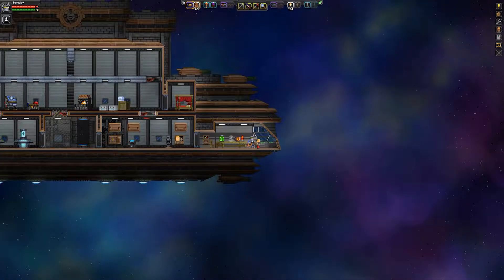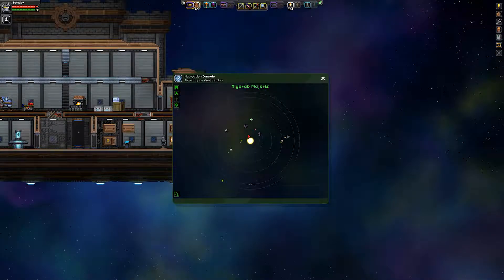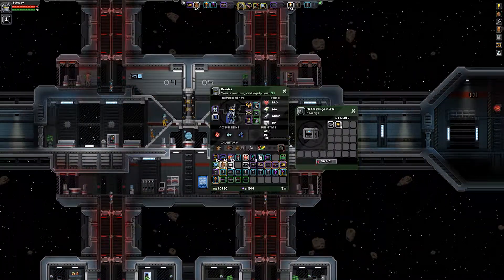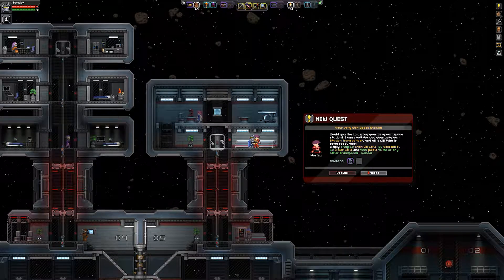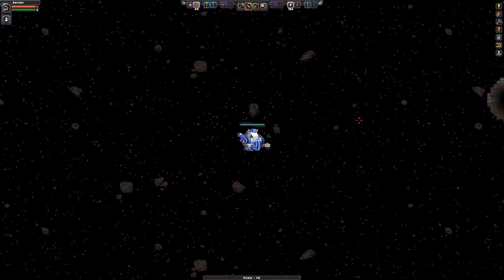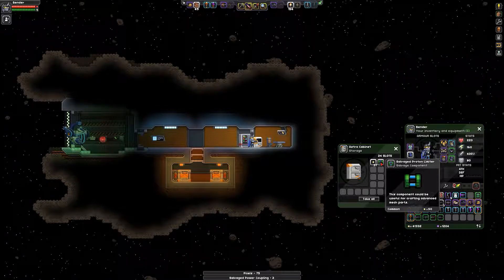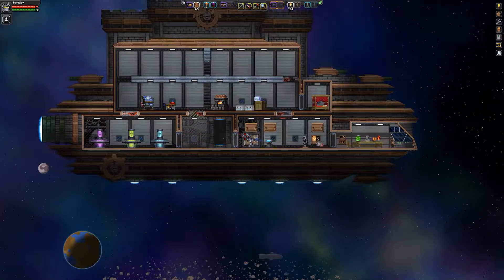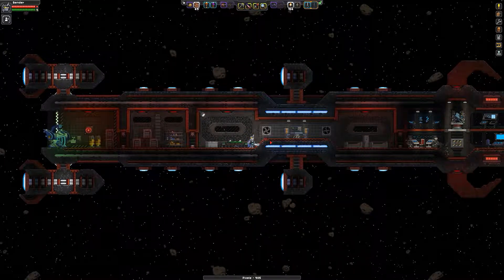Starbound Mech Tips